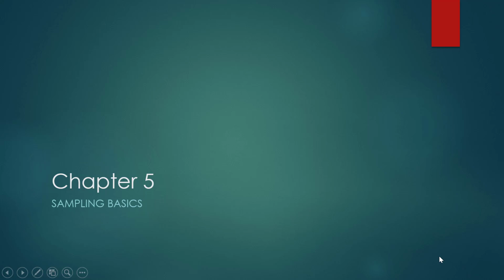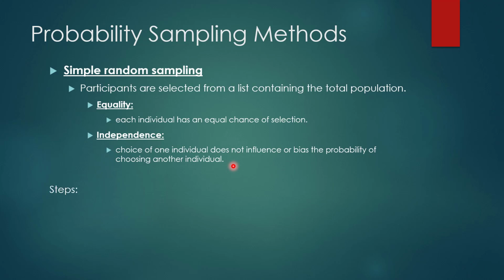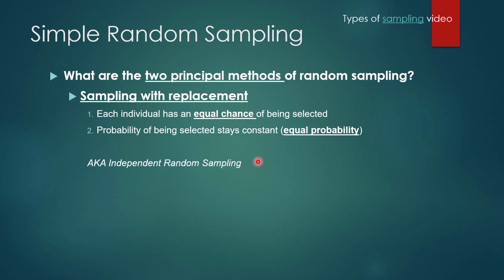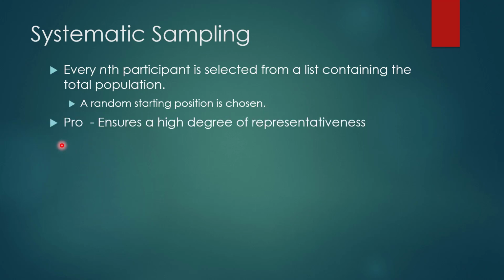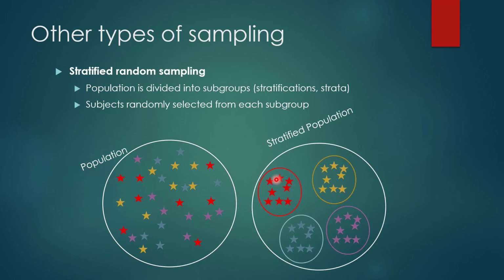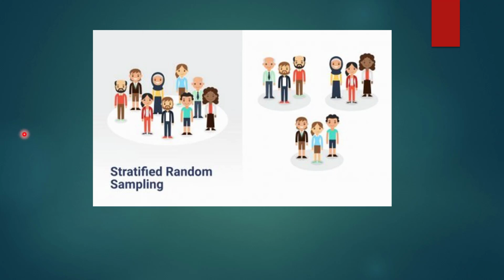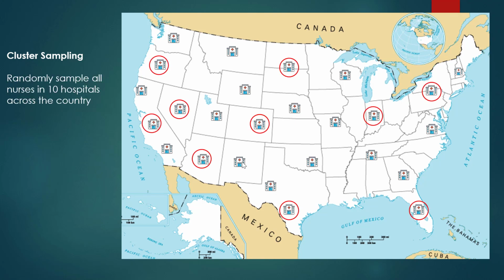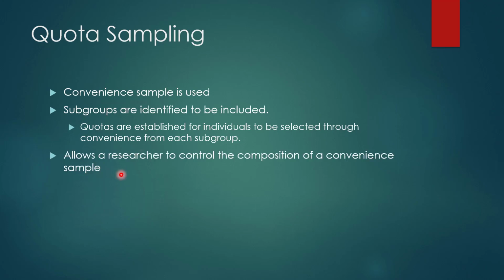Chapter 5 - Sampling Basics